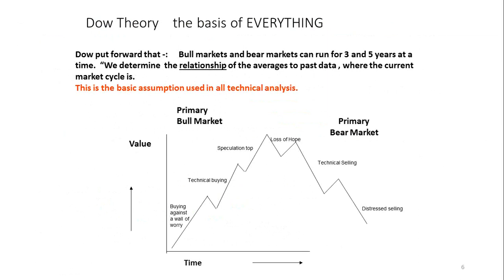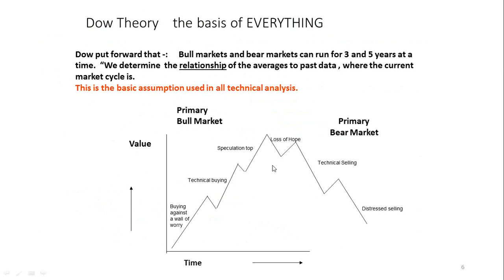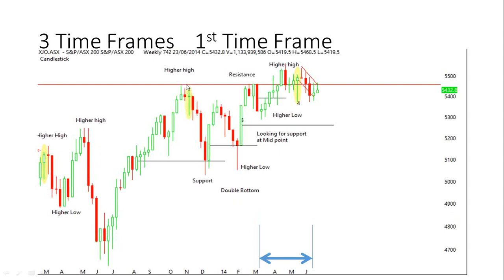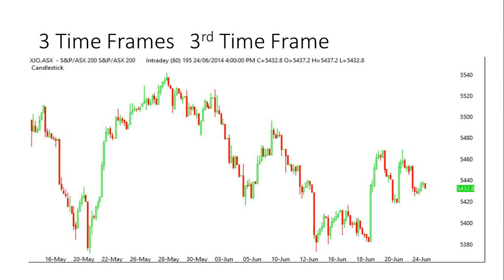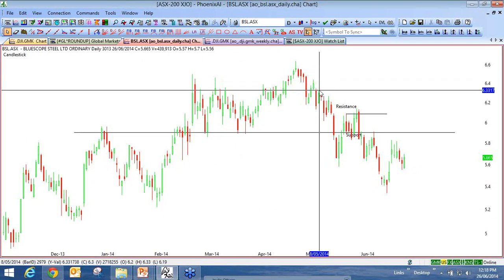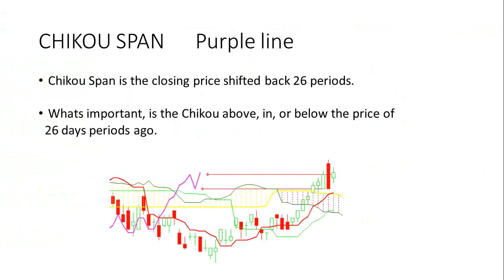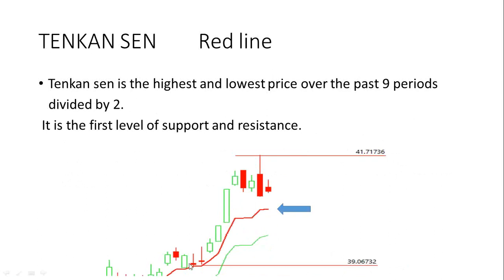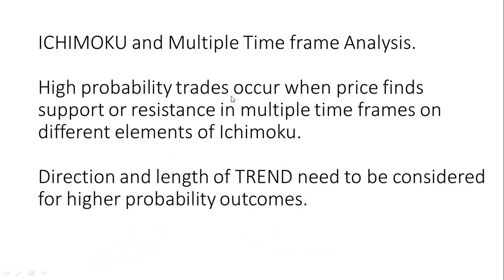FP Markets: Technical Analysis - Why Technical Analysis is Critical to Profitable Trading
Introduction and preview to Gary Burton (director and head educator of the Australian School of Technical Analysis) and his Technical Analysis workshop on the 5th of July in Sydney.